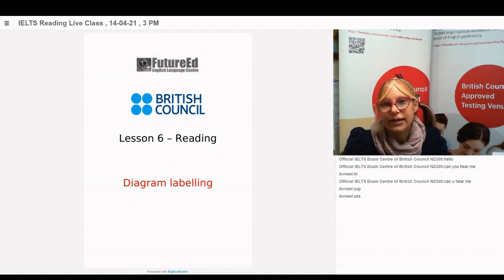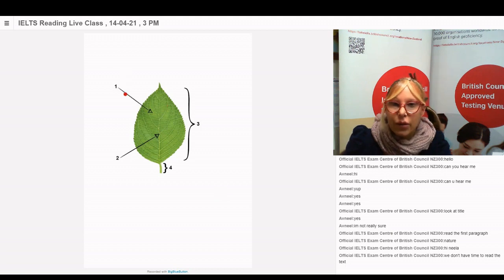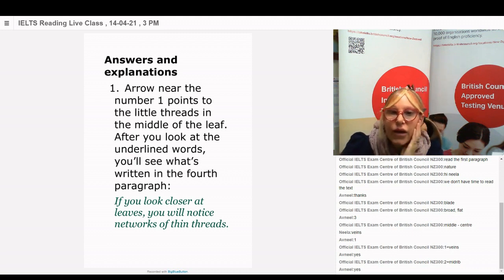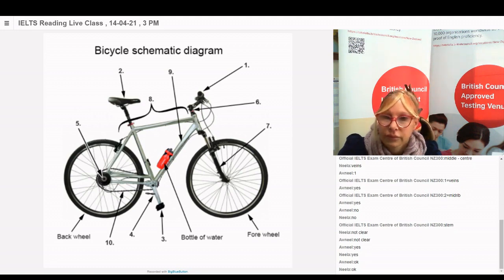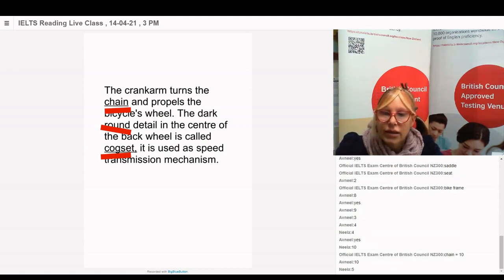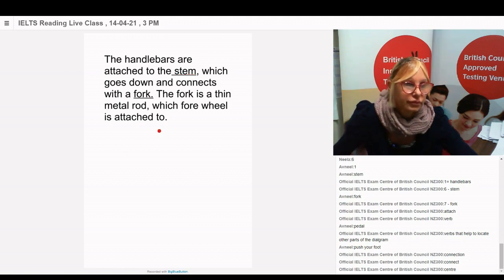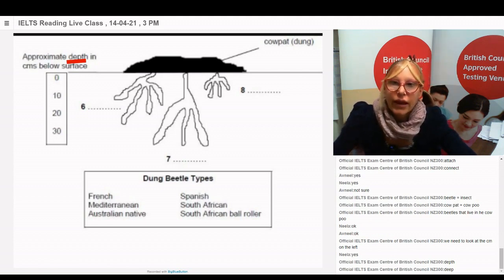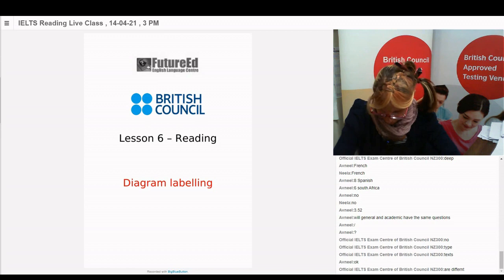IELTS Reading Live Class | Lesson 6 | Label diagrams by IELTS Success